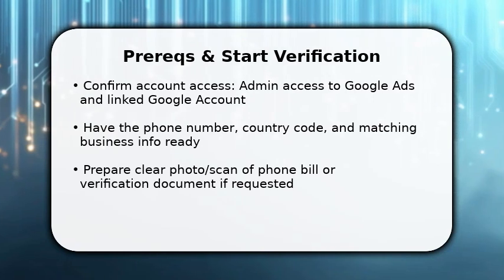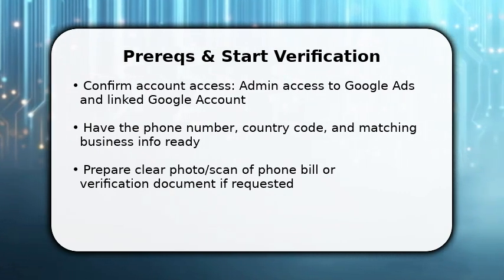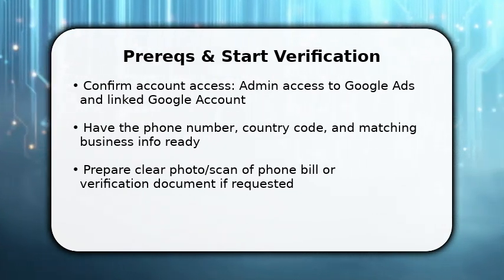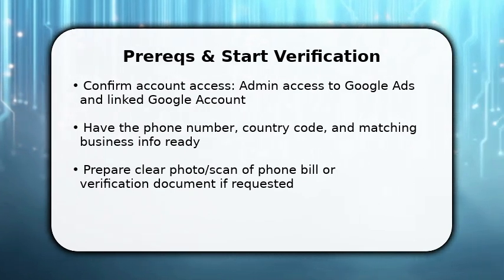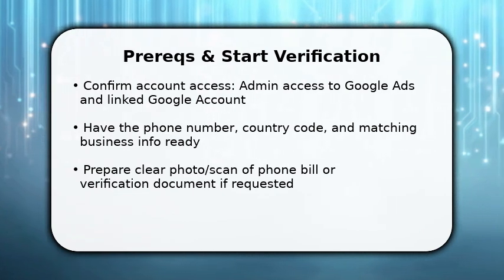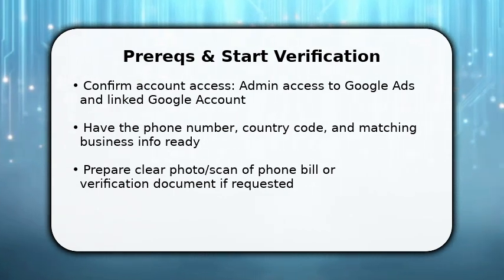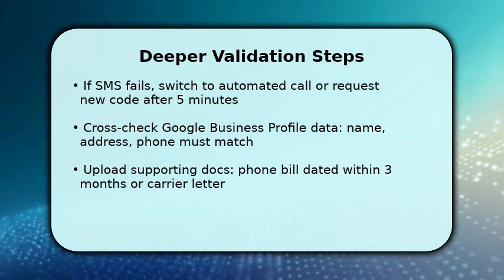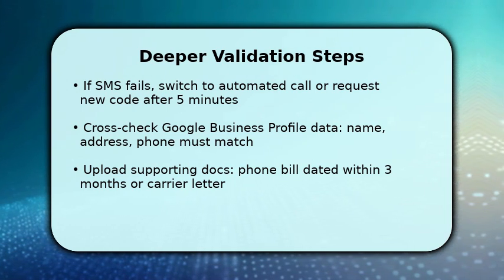How to Fix Unverified Phone Number Google Ads Campaign - Full Guide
Discover the essential steps to rectify an unverified phone number in your Google Ads campaign. This comprehensive guide will walk you through verification processes, troubleshooting common issues, and optimizing for better ad performance.